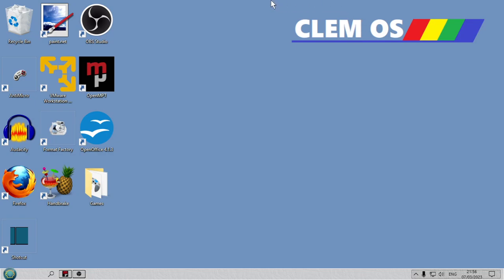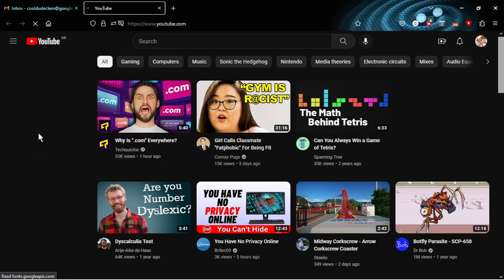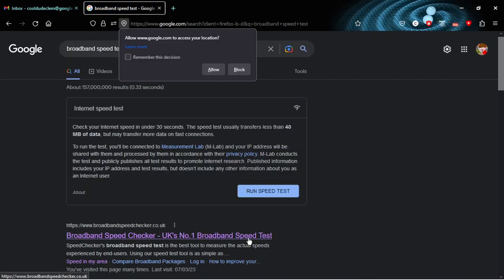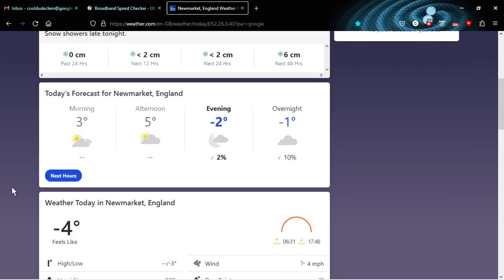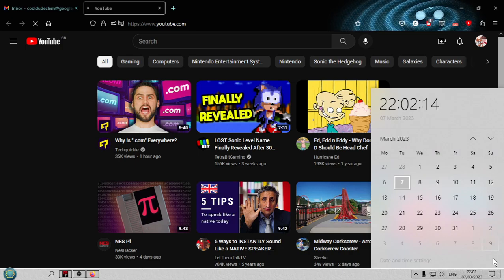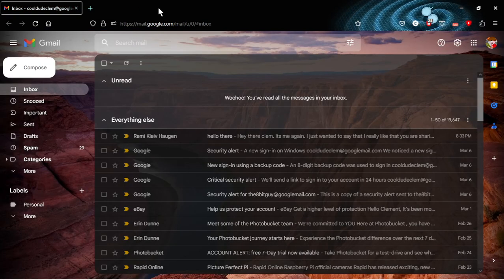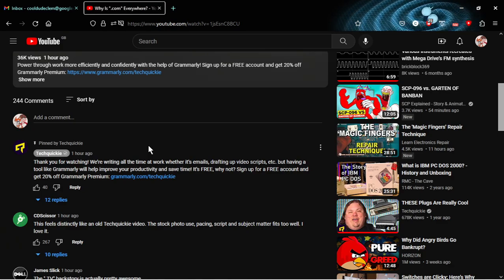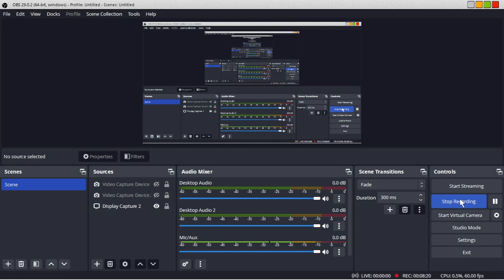More computer woes: YouTube not loading.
Those of you who read my latest post are aware that my YouTube ain't working properly, this is what it's actually doing. I've not idea what's going on. I think I must have inadvertentley changed a setting or something, looking it up on google is NO help as usual.